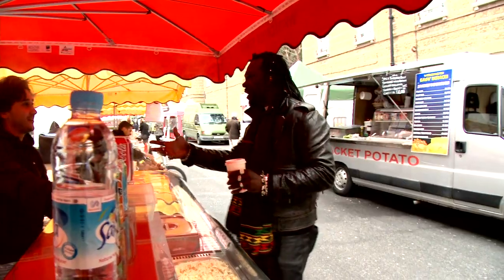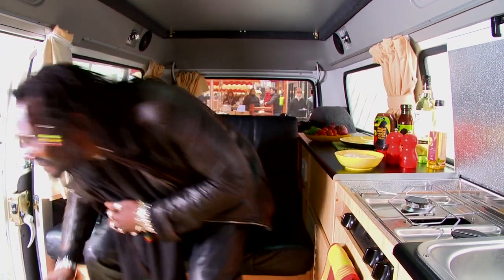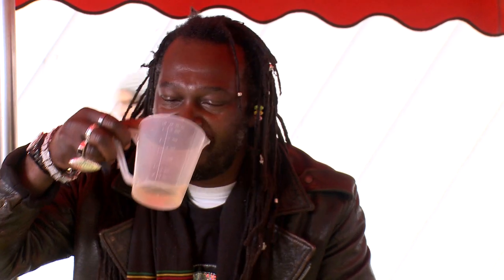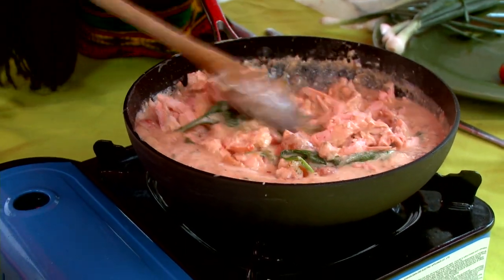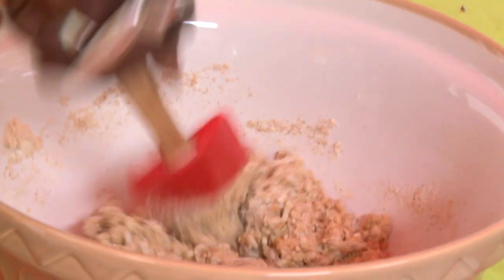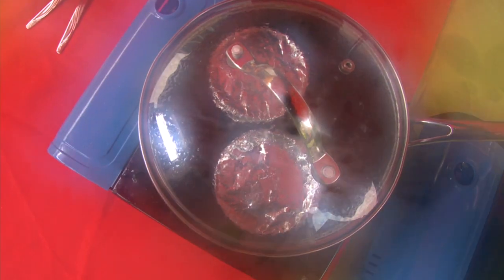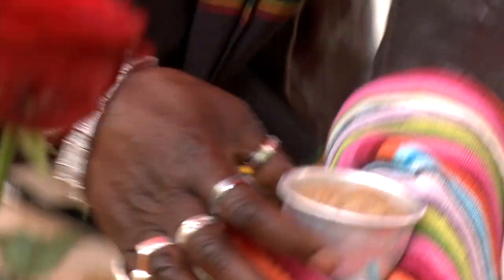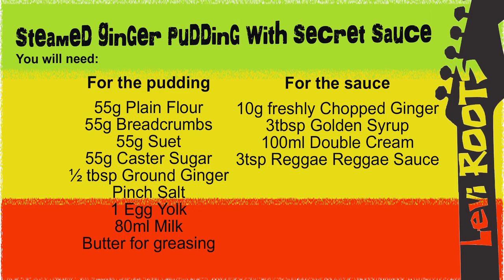Levi Roots Valentine's Day cooking - Reggae Reggae romance!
Reggae Reggae King Prawn & Salmon Linguini
You will need:
2 Salmon Fillets
250g Raw King Prawns
½ Medium Red Onion -- finely diced
300ml Crème Fraiche
2 tbsp Olive Oil
½ Bottle Reggae Reggae Sauce
2 Spring Onions -- finely chopped
100ml White Wine
300g Fresh Linguini -- or pasta of choice
8 Cherry Tomatoes -- halved
50g Spinach

Heat ½ the oil in a pan and lightly fry the salmon fillets, place on a baking tray and put under a medium heat grill for 25 minutes
While the salmon is cooking heat the rest of the oil in a pan, sauté off the onions and add the prawns.
Pour over the white wine and Reggae Reggae sauce, leave to gently simmer
Meanwhile bring a pan of salted water to the boil and add the pasta to cook for 6 minutes or until tender
Stir the crème fraiche into the sauce along with the cherry tomatoes and spinach and take the salmon from under the grill. Gently flake it into the sauce using a fork (be careful to pick out any bones) and stir through
Drain the pasta and place a pile on each plate, top with a generous helping of the sauce

Steamed Ginger Pudding with Secret Sauce -- you will need to make this in advance
You will need:
For the pudding
55g Plain Flour
55g Breadcrumbs
55g Suet
55g Caster Sugar
Pinch Salt
1 Egg Yolk
80ml Milk
½ tbsp Ground Ginger

10g freshly Chopped Ginger
3tbsp Golden Syrup
100ml Double Cream
3tsp Reggae Reggae Sauce

For the pudding, mix all the dry ingredients together then add the egg yolk and milk and mix well.
Take 2 individual pudding dishes (dariole moulds) or 1 basin and grease well.
Pour the mixture into the moulds and cover with a square of greaseproof paper followed by a square of aluminium foil, make sure they're sealed tight.
Place them in a saucepan and add boiling water to around ½ way up the moulds. Leave to simmer with the lid on for 1 ½ hours.
For the sauce, heat the golden syrup with the ginger and Reggae Reggae sauce, don't boil. Once warm stir in the cream. This is now ready to serve and can be warmed through once the puddings are cooked